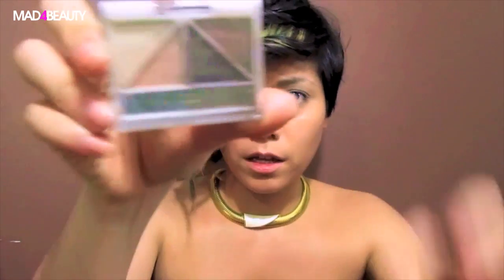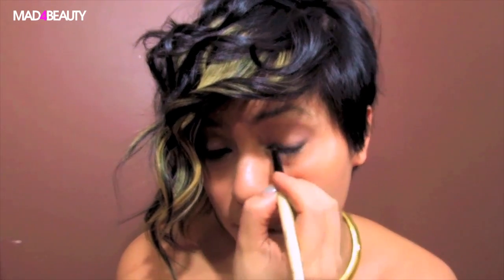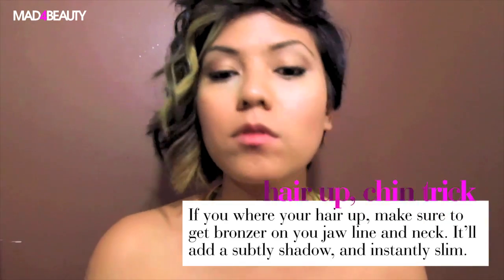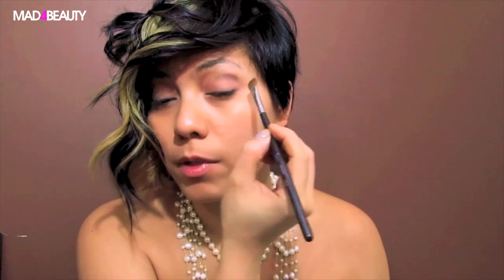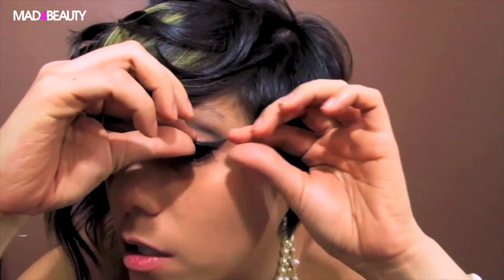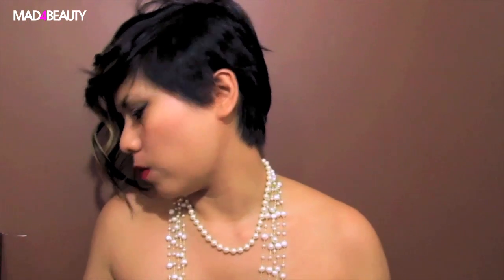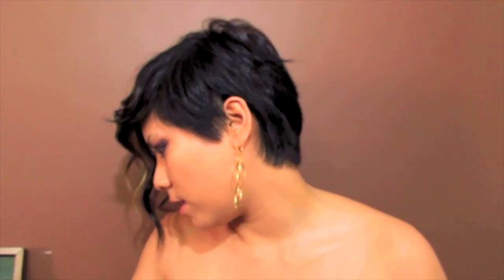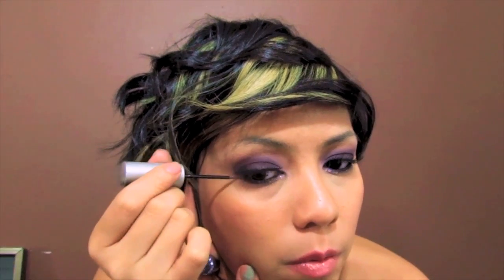Make-up Looks for Prom (or other social events)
I created 3 looks in this monster video. I know it's long, but I hope that it helps you guys out when it comes to deciding on that perfect look for each dress.

Check out my blog for more information on just what to pair these looks with. I go over what looks I think are appropriate for what type of dress.

Upcoming videos:
Smokey eyes for small eyes
DIY Destroyed Denim
WIWTW
Tshirt time pt. 3 (bleach, tie dye, safety pins)

follow my personal blog!